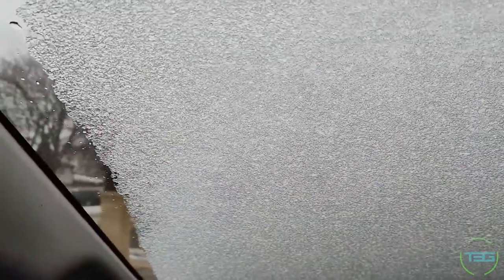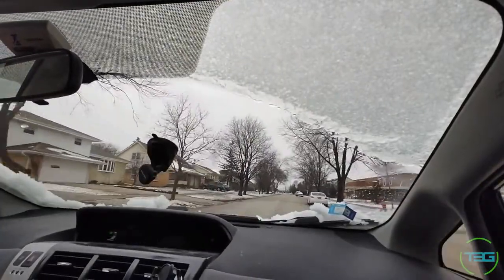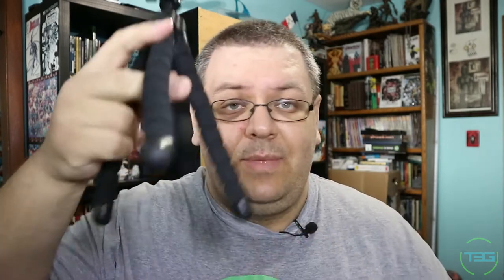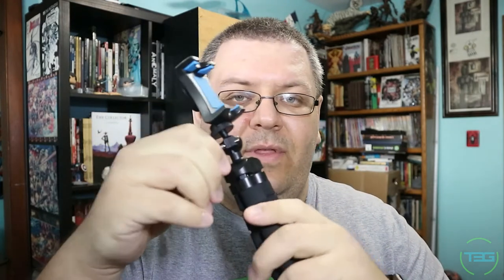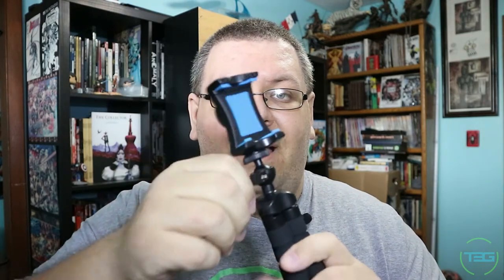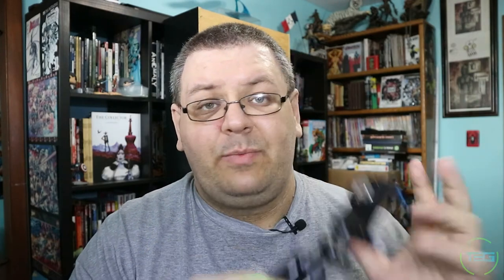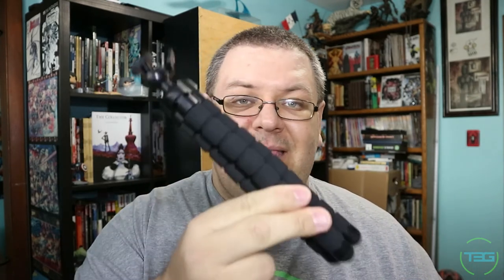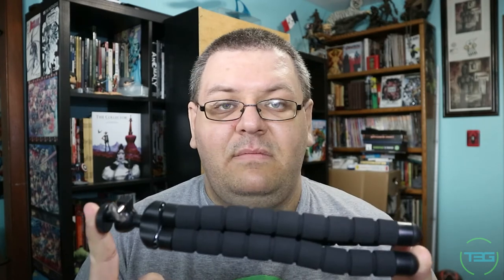Crazefoto Phone Tripod Review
Let's take a look at another sub-$20 tripod for mobile phones. Does the Crazefoto Phone Tripod  have what it takes?

FEATURED ITEMS:
Crazefoto Phone Tripod on Amazon